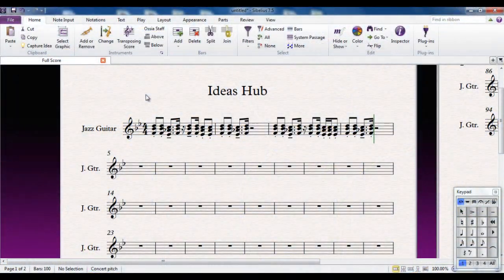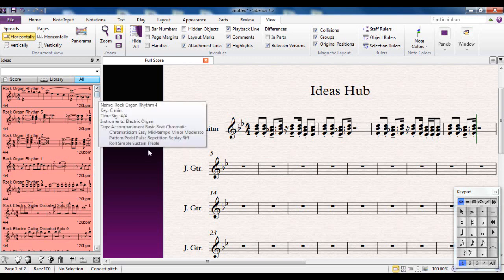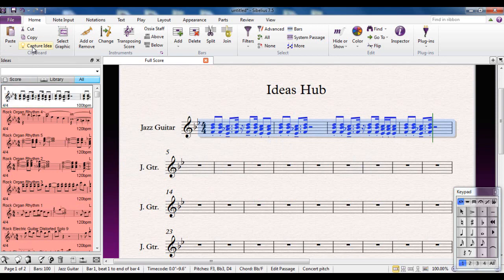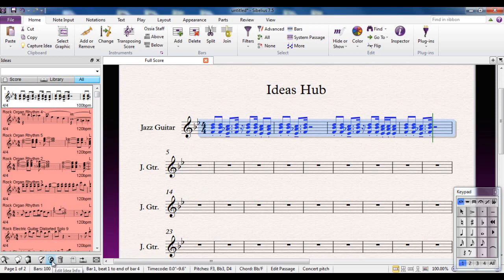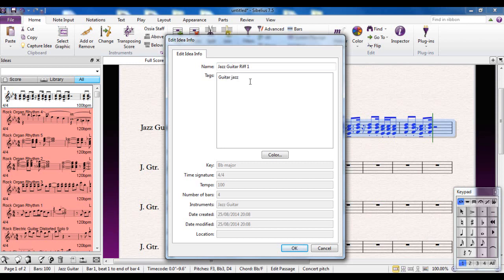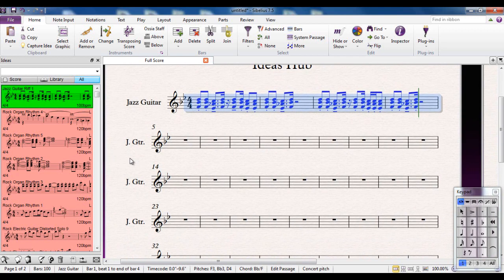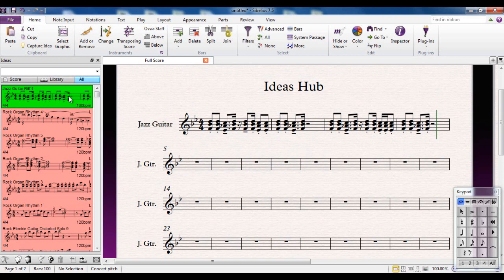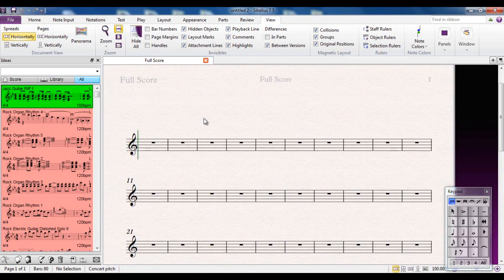Sibelius 7.5 Tutorial Series - Ideas Hub - Capture an Idea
Part of a series of over 40 Sibelius Tutorial Videos, created for the use of students and teachers new to Sibelius. When inspiration strikes, how do you keep it? You capture it into the Ideas Hub.